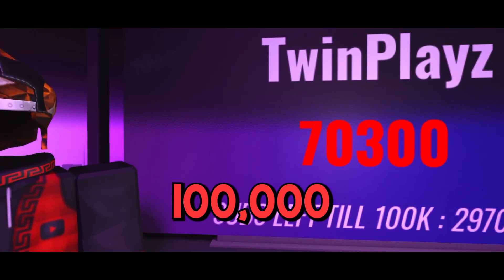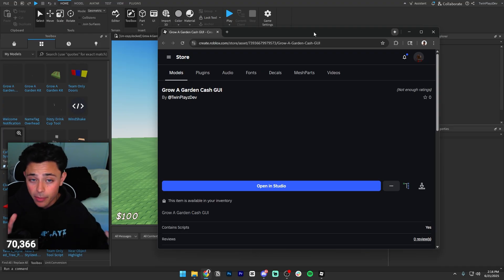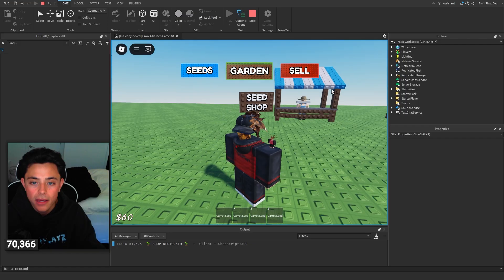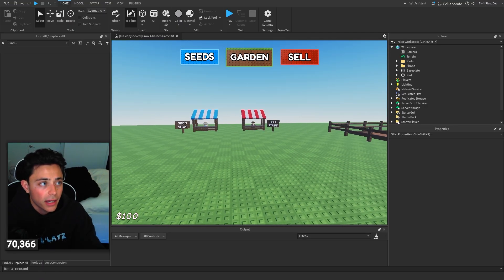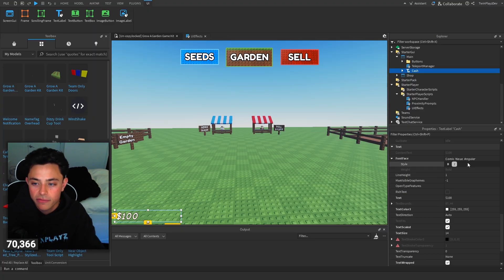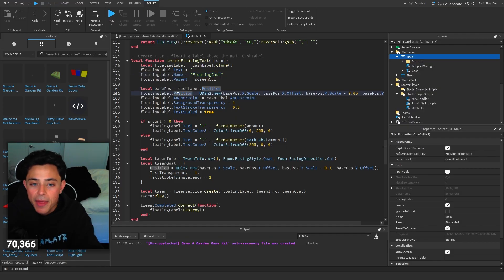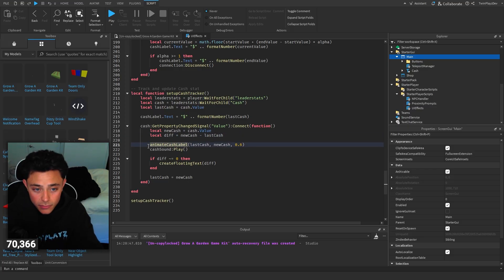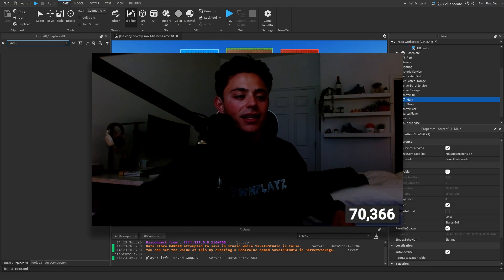How To Make Grow A Garden Cash GUI In ROBLOX Studio (Pt.3)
『TIMECODES』  ➜
0:00 - Intro
1:00 - Getting Links
1:40 - Example In Game
4:00 - Ungrouping
4:50 - Customizing
5:50 - Explaining
7:50 - Outro